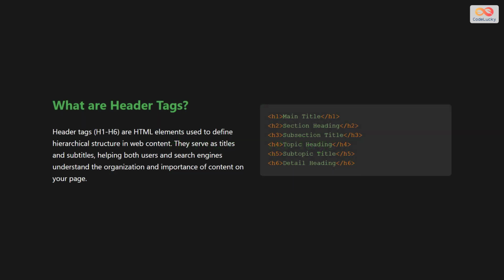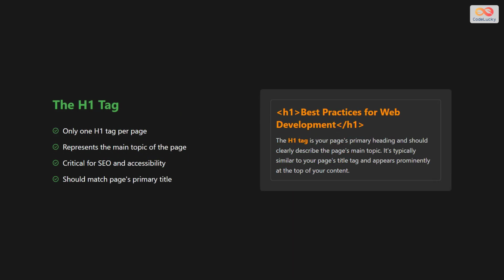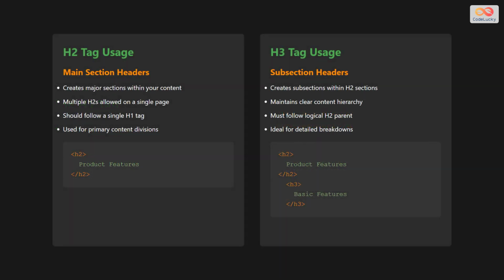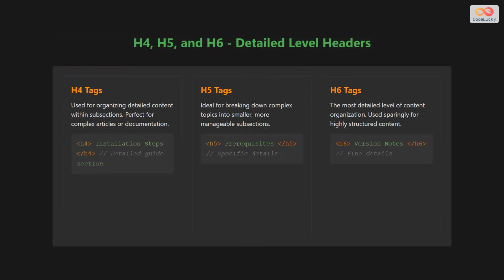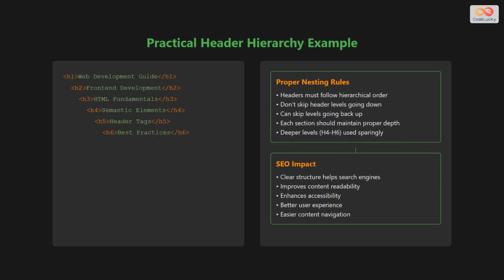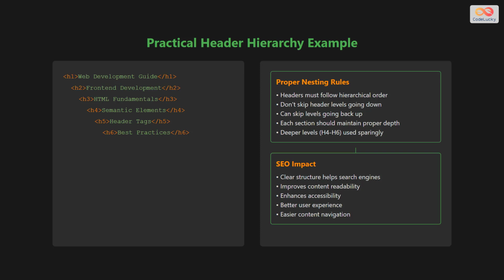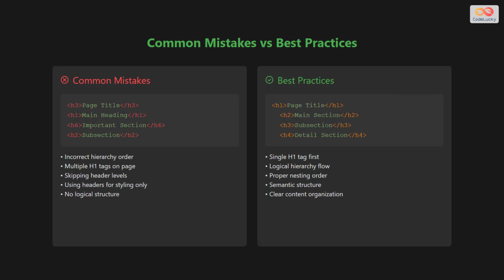Mastering HTML Header Tags: H1 to H6 for SEO & Structure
Dive into the world of HTML header tags (H1 to H6)! 🚀 Learn how to use them correctly to structure your web content effectively. Header tags are not just for making text bigger; they play a crucial role in both SEO and accessibility. This video will teach you everything from the significance of the H1 tag to the proper use of H2 through H6 tags.

We'll explain the importance of semantic HTML, and how using the correct header tags improves your website's organization and helps search engines understand your content. 🤓 You’ll learn the best practices to avoid common mistakes, such as using multiple H1 tags or skipping header levels. This will help ensure your website is well-structured for both users and search crawlers.📈

By the end of this video, you'll be equipped with the knowledge to create a logical and accessible content hierarchy. Let's get started with the essentials of header tags! ✨
Chapters:
00:00 - HTML Header Tags
00:19 - What are Header Tags?
00:46 - The H1 Tag
01:22 - H2 and H3 Tags
01:55 - H4, H5, and H6 Tags
02:30 - Header Hierarchy Example
03:22 - Header Tags - Best Practices and Common Mistakes
04:02 - Key Takeaways and Benefits
04:35 - Outro